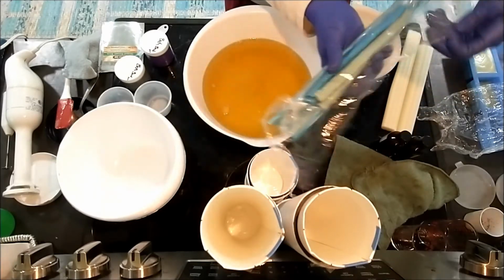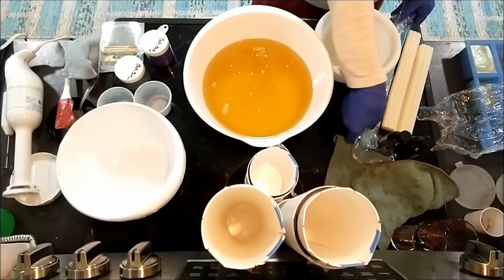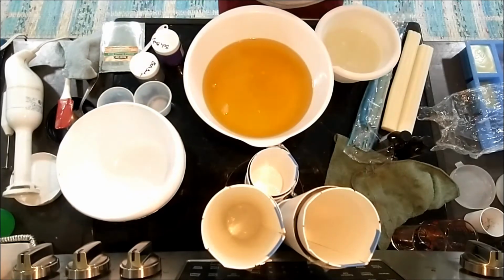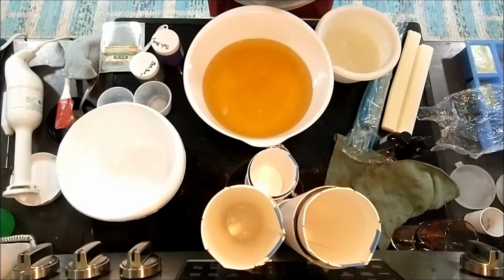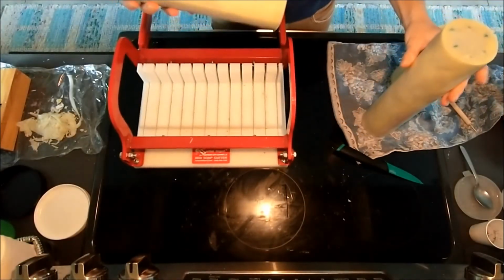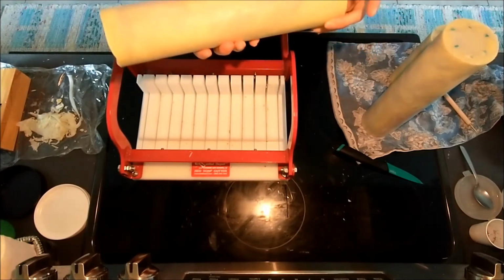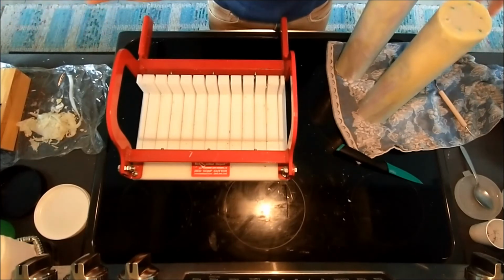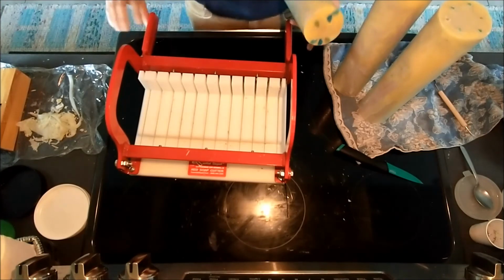Coastal Rain - Handmade Cold Process Soap - In the Pot Swirls - Embeds & Soap Dough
Coastal Rain is a fragrance I've been holding on to until I finally had some embeds and ideas for it!  Whenever I make a soap batch that ends up with some unscented batter, I pour it into a silicone column mold.  I had two of these cloud embeds as well as soap dough to make the rain drops.  Here's the catch on this particular fragrance (Coastal Rain from Brambleberry) - it discolors to yellow and it has a low safe usage rate.  Yellow isn't really something that comes to mind when making a rain soap!  I used those two issues to my advantage - I only fragranced a portion of the batch so that I could get a light scent but also be able to swirl in colors.  I didn't want to have overpowering colors either - more like wispy clouds.  I did have a hard time photographing this one, so it is more defined in person!  I used blue, purple, and gray micas to swirl around the cloud (along with the light yellow swirl with the fragrance oil), placed the cloud, and then placed the rain drops.  The rain drops did shift a bit towards the bottom of the column molds, but they still look and smell great!

Shop Online!
WillowTreeWeaving.com  Available during the May shop release while supplies last.